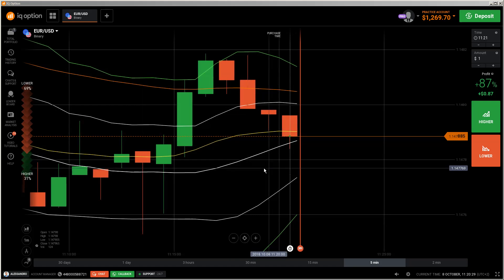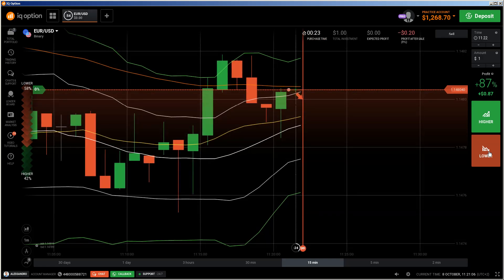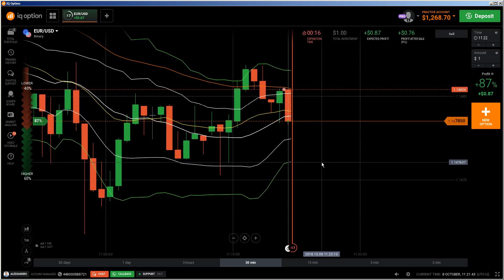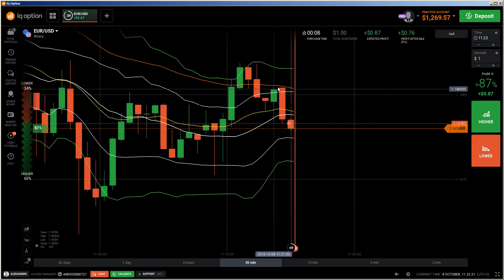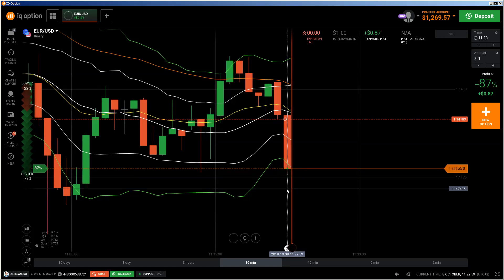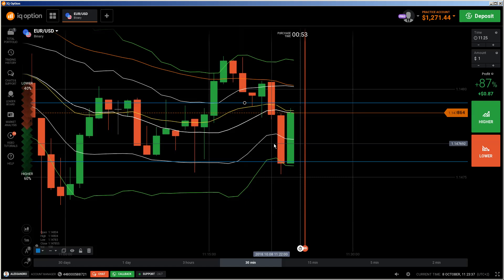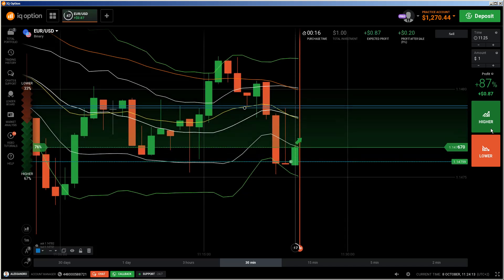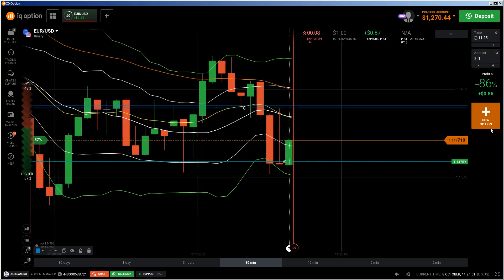🀄 Candlestick Patterns: Doji Candle, gravestone doji, black candlesticks, engulfing, pin bar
A gravestone doji is a bearish reversal candlestick pattern formed when the open, low, and closing prices are all near each other with a long upper shadow. Gravestone Doji is a candlestick bar where the open, low, and close are at the low of the day. The gravestone doji is a bearish formation and its success rate is greatly increased when the candle forms at a market top. Bullish Doji Star Reversal Pattern. Definition: The Bullish Doji Star pattern is a three bar formation that develops after a down leg. The first bar has a long black body while the next bar opens even lower and closes as a Doji with a small trading range.

Harami are considered potential bearish reversals after an advance and potential bullish reversals after a decline. No matter what the color of the first candlestick, the smaller the body of the second candlestick is, the more likely the reversal. If the small candlestick is a doji, the chances of a reversal increase. A hanging man is a type of bearish reversal pattern, made up of just one candle, found in an uptrend of price charts of financial assets.

The bearish doji star candlestick is supposed to act as a bearish reversal pattern but doesn't. Looking at the candle pattern as it moves from a tall white candlestick, to a doji with a gap between, you would swear that momentum was slowing. It does, but the numbers suggests it picks up again and price moves higher. We will focus on five bullish candlestick patterns that give the strongest reversal signal. The Hammer is a bullish reversal pattern, which signals that a stock is nearing bottom in a downtrend.

A Dragonfly Doji is a type of candlestick pattern that signals indecision among traders. It's formed when the security's high, open, and close prices are the same. For example, the Dragonfly Doji in the image below could signal a bullish reversal.

bearish engulfing candlestick, morning star, evening star
hammer candlestick, black candlesticks, marubozu, OHCL
doji candlestick, pin bar, evening doji star candlestick
bearish engulfing candlestick, morning doji star, wicks

engulfing candle, high wave, fake candles, reversal candle
bullish pin bar, pin bar, pinocchio pin, pin trading, nose pin
best online trading training, how to trade
how to trade options, trading strategies
learn trading strategies, free share trading